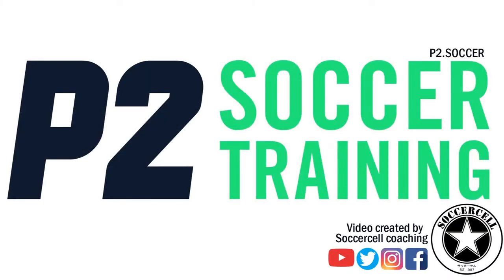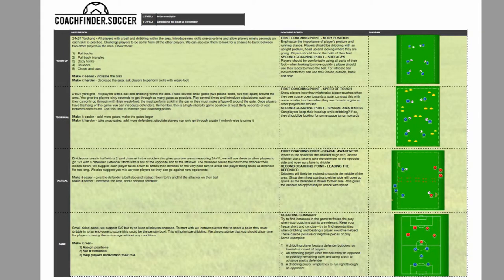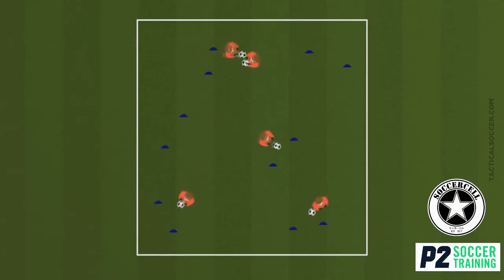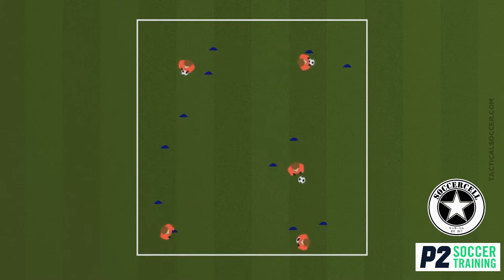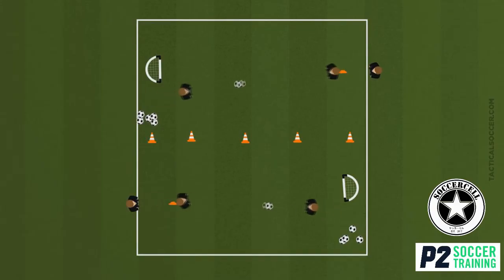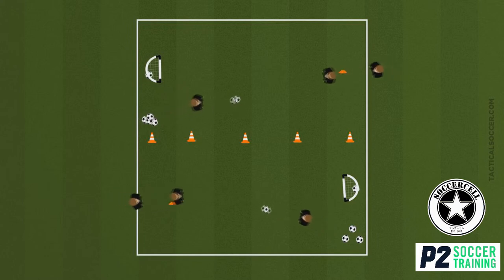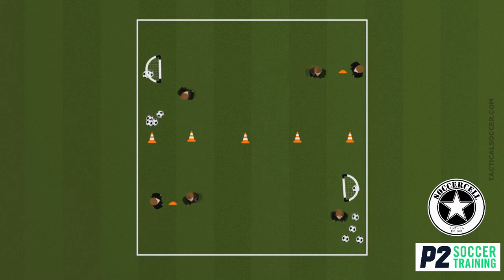Soccer Session : Beating players using dribbling.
This video was made for our friends over at P2 Soccer and is all about using dribbling to beat players.